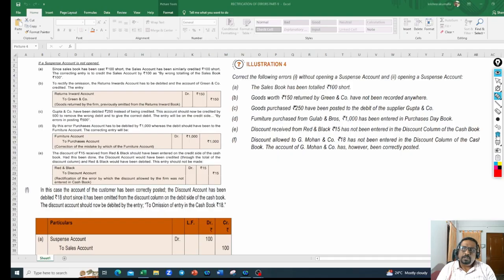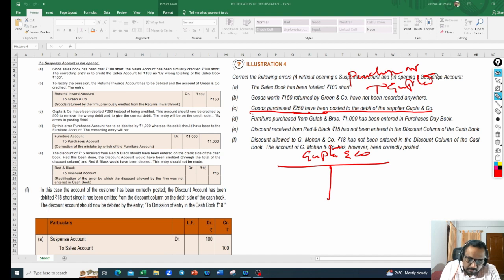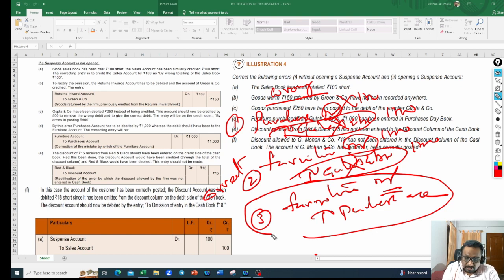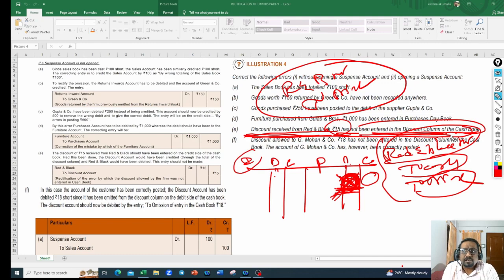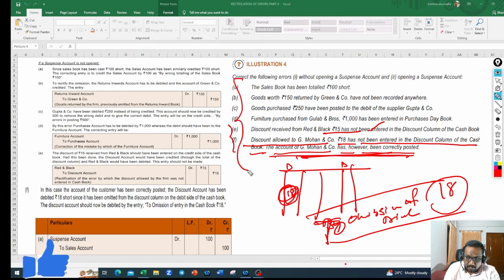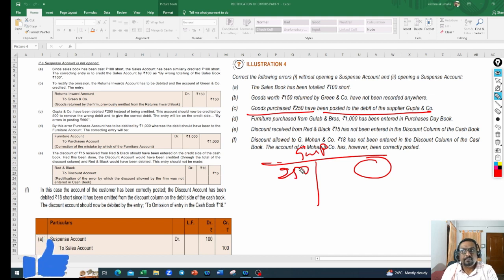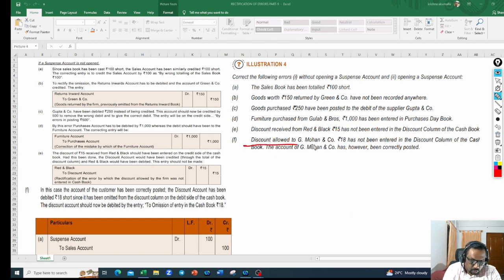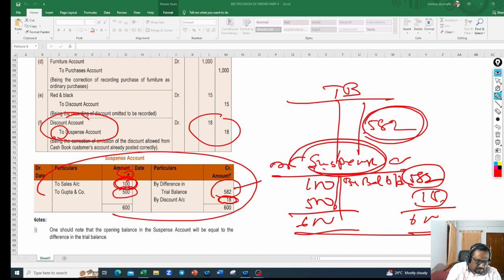RECTIFICATION OF ERRORS |ILLUSTRATION-4 FROM ICAI FOUNDATION MATERIAL EXPLAINED |Part - 9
RECTIFICAITON OF ERRORS| ERROR DEFINITION| HOW ERRORS WOULD OCCUR| HOW TO LOCATE ERRORS| AT WHAT STAGES| ERROR TYPES|ACCOUNTING|INTERVIEWS
11th, 12th, B.com and CA Foundation Students! 📚

In this educational video, we'll demystify How to Rectify errors in different stages.  Whether you're a budding accountant, a finance enthusiast, or just curious about the financial world, this step-by-step guide will equip you with the essential knowledge and skills.